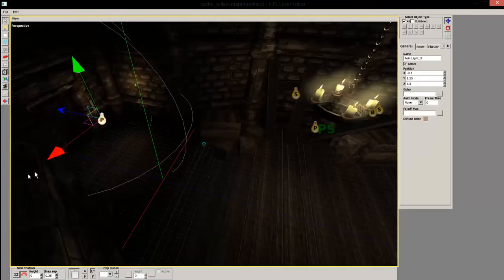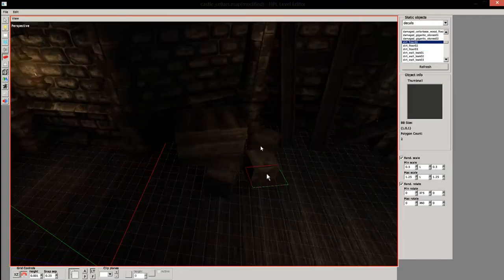Wapez Update 01 - Mapping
This is the first video in my, Wapez, weekly update series.

  In this video I create a simple room in the HPL Level Editor, meant for FP's Amnesia: TDD mod. I go through most of the basic steps and in what order I like to work with them. Hopefully, apart from keeping you updated on my work, I can provide you with an insight in how you might want to build your maps in a more constructive way.

  This is not a tutorial though, so I do not explain and provide helpful tips as much as I would have done otherwise. If you want to see a tutorial on whatever regarding Amnesia modding, let me know!